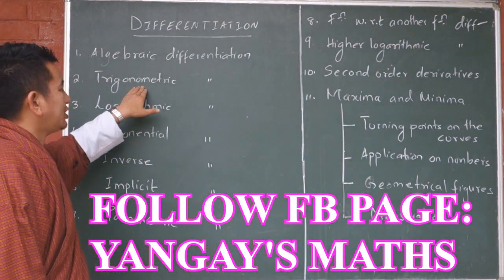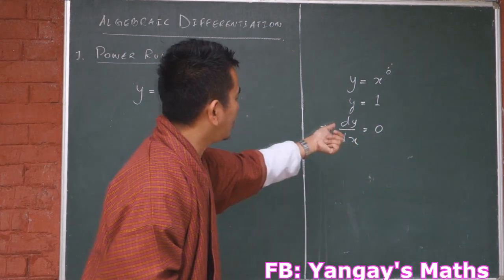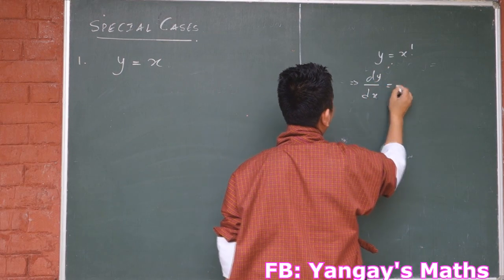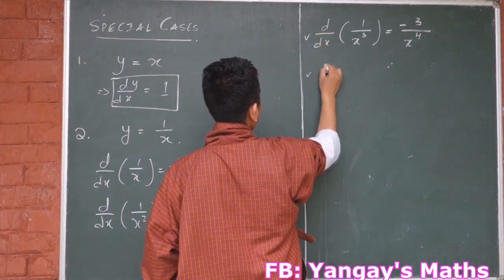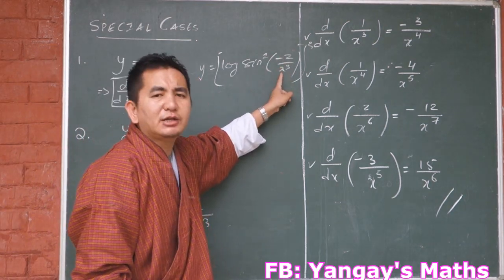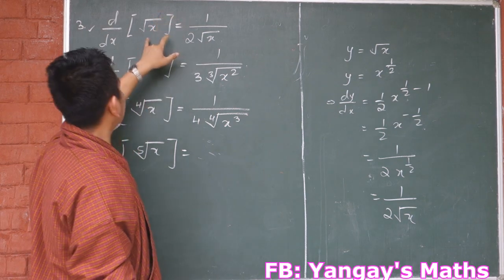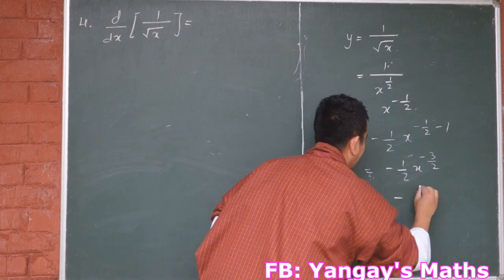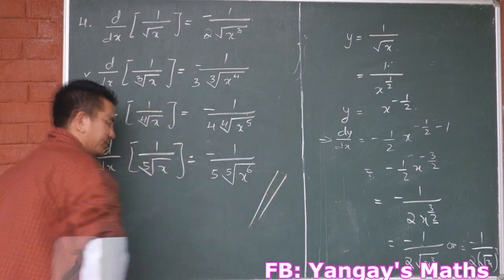SPECIAL CASES OF DIFFERENTIATION